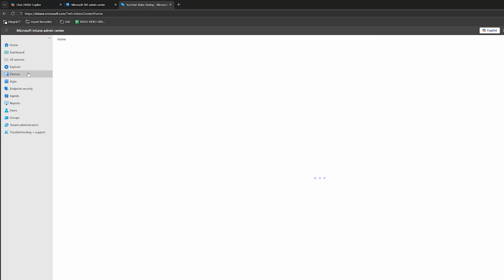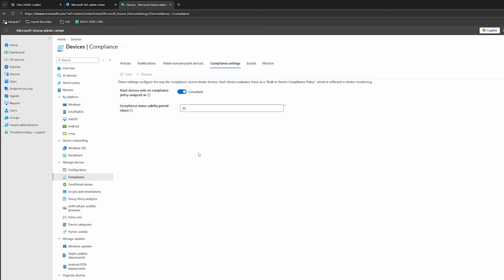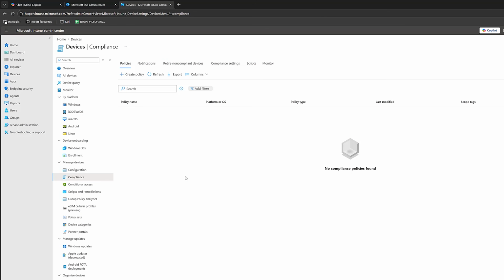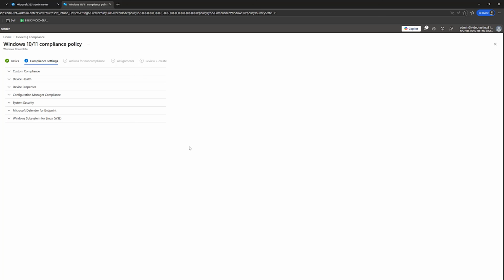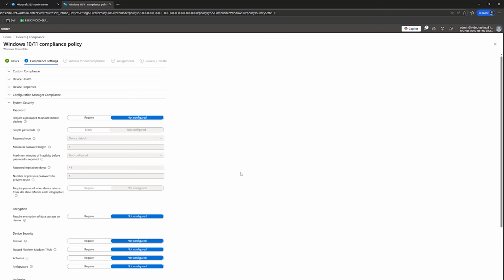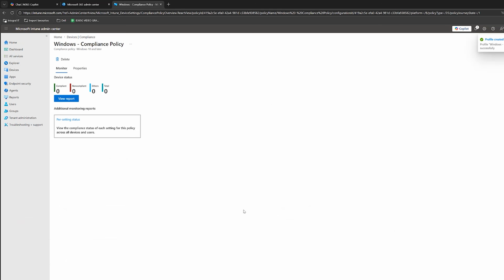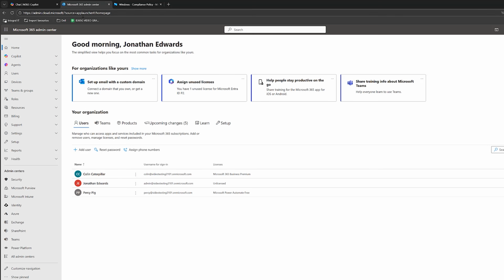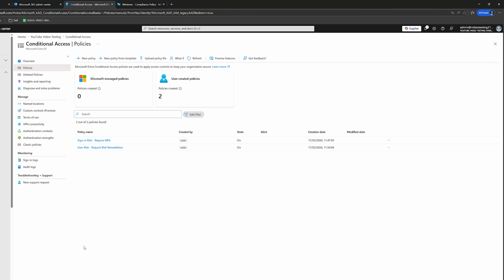Intune Compliance Policies - Why Most Tenants Get Them Wrong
If your Microsoft Intune tenant is showing all devices as compliant - that might mean your security is solid. Or it might mean nobody ever configured a compliance policy and Intune is marking everything green by default.

In this video, MSP Mike finds out which one it is. We fix the default compliance setting, build a proper compliance policy, and then implement the Conditional Access policy that makes it actually mean something.

🔎 How mature is your Microsoft 365 practice?
Take the free MSP Microsoft 365 Maturity Scorecard - 12 questions, 3 minutes, personalised report.

📚 Secure & Manage Microsoft 365 for MSPs
The complete implementation programme for MSPs who want one standard, confident engineers, and a security service they can charge for.

📽️ Video Chapters
00:00 Mike's 100% compliance rate
01:20 The default setting nobody checks
02:18 Screen demo: fixing the default
03:10 Microsoft 365 Security Course
03:48 Building a real compliance policy
04:18 Screen demo: configuring the policy
07:21 Why compliance alone means nothing
08:15 Screen demo: the CA policy that enforces it
10:15 Three takeaways